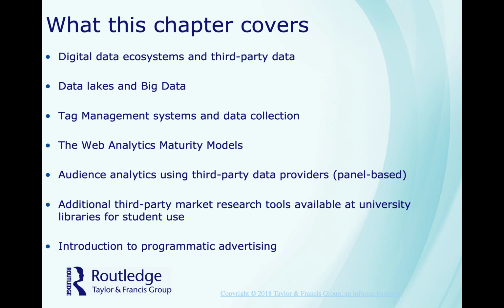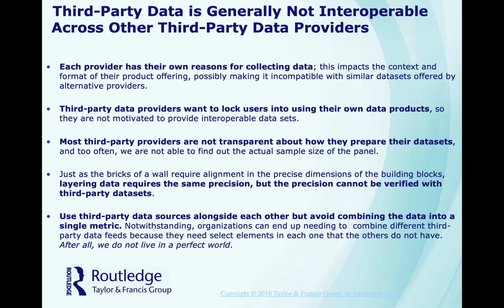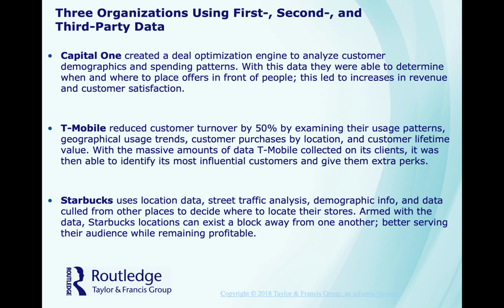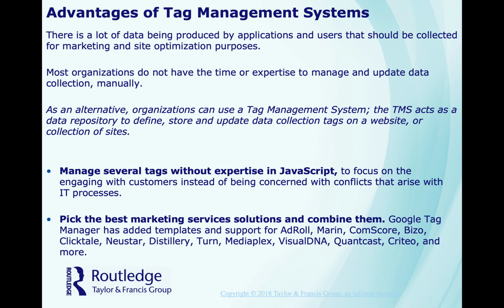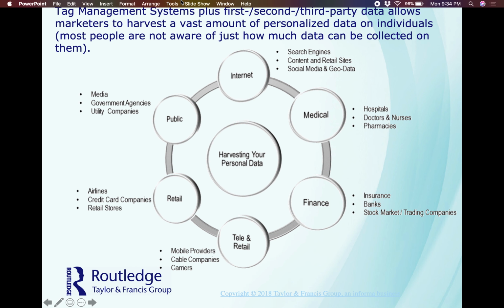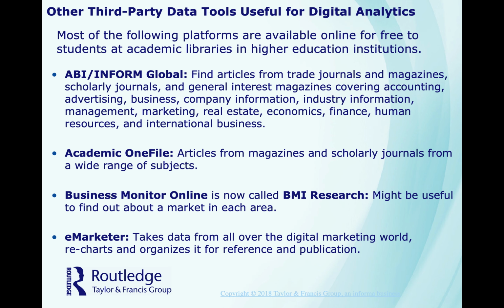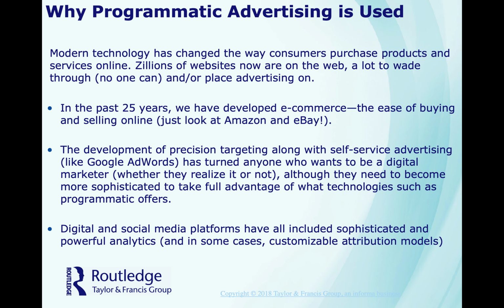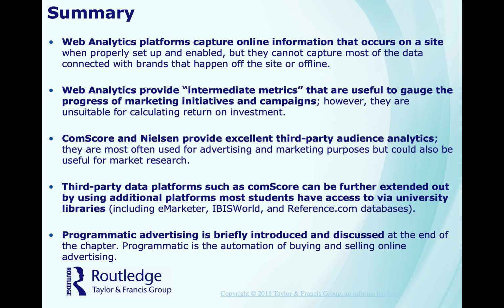Chapter 7 Video